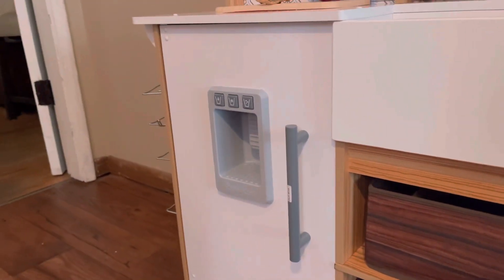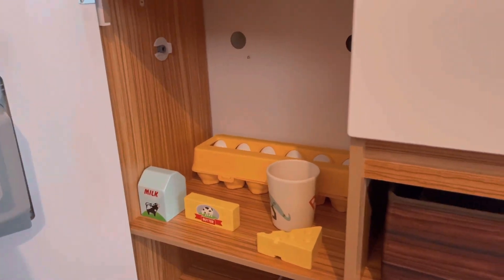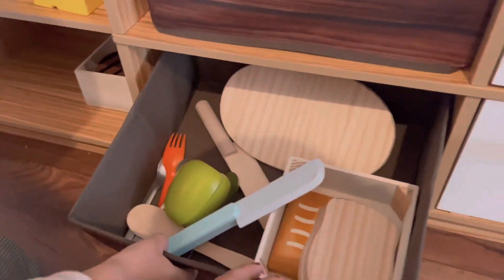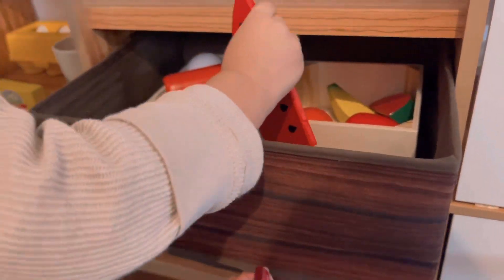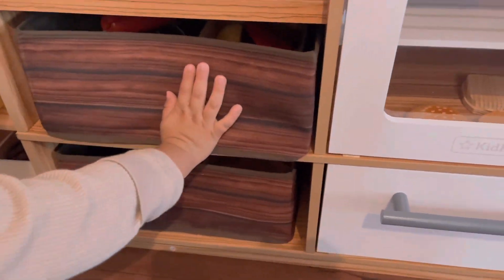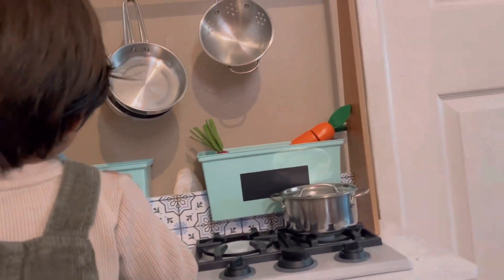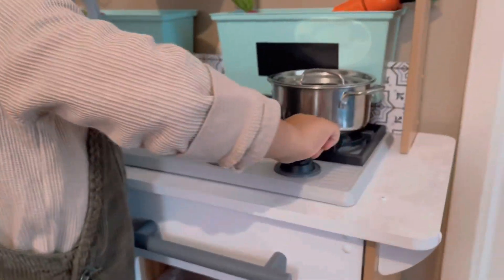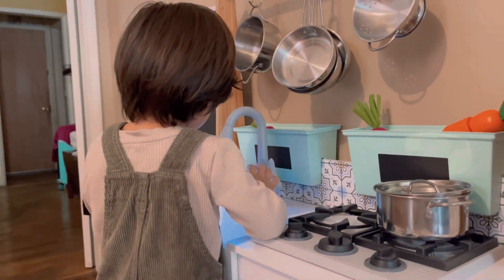Ferni showing his new kitchen 🤎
Kitchen from: @KidKraftBrand